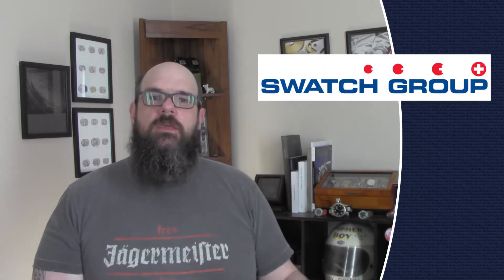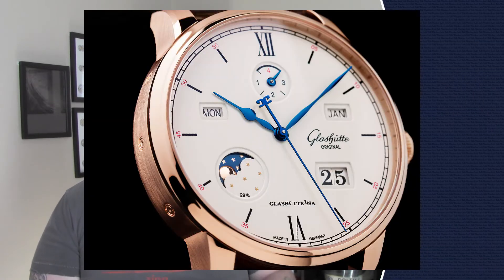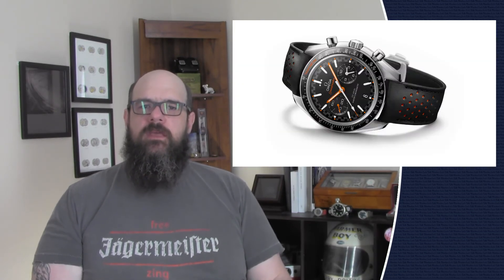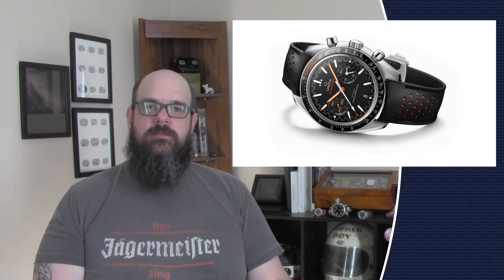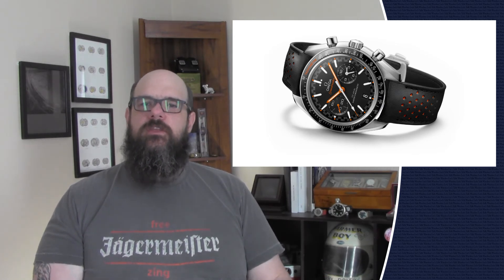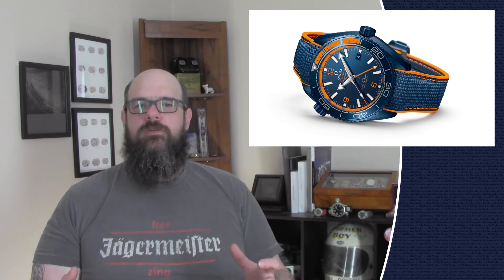BaselWorld 2017 - The Swatch Group (EP03)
Continuing coverage of the offerings from the Swatch Group at BaselWorld 2017. This video features watches from Blancpain, Breguet, Glashutte Original, Hamilton, Longines, and Omega.

Welcome to Let's Talk Watches. A weekly watch vlog going over most of the top stories from all over the world of horology.